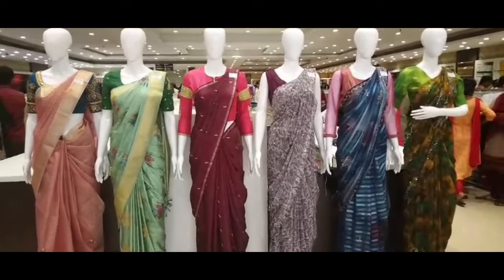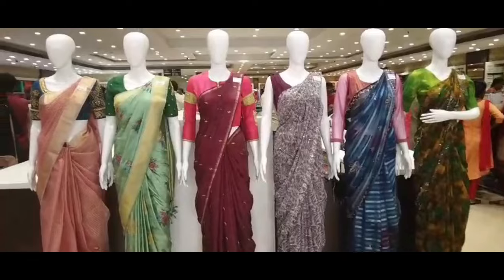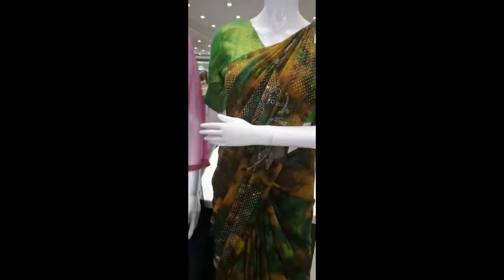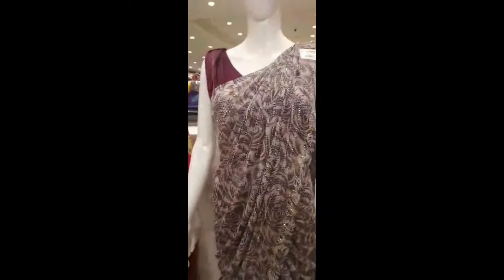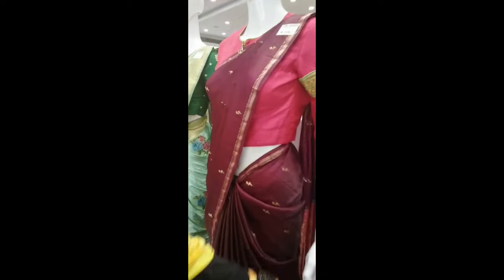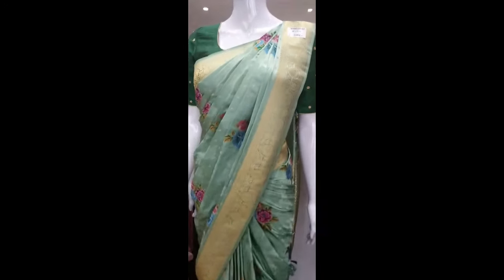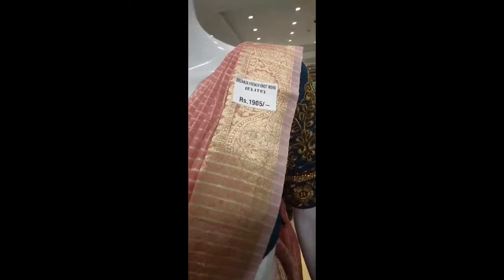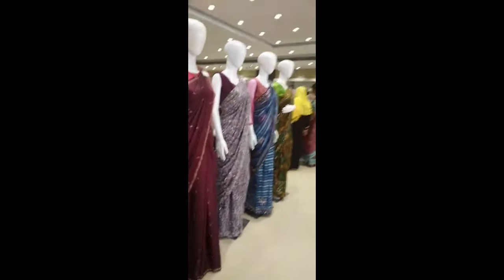New arrivalsஆ ரம்ஜானுக்கு வந்திருக்கும் ஸ்டேன் சாரீஸ் பொம்மையில்